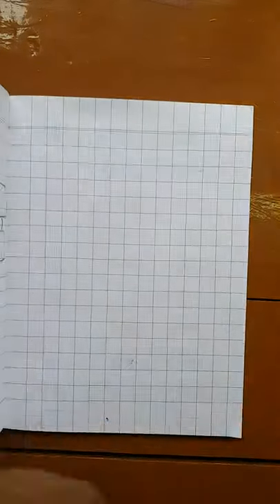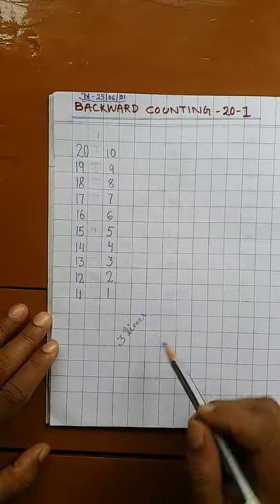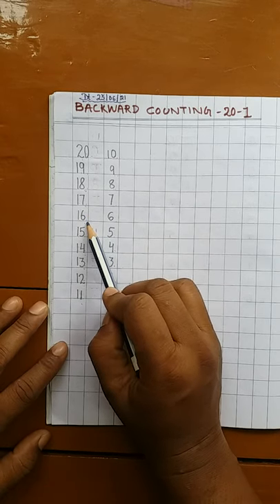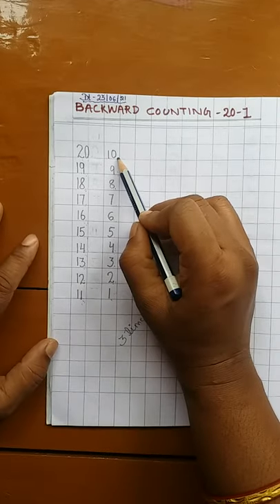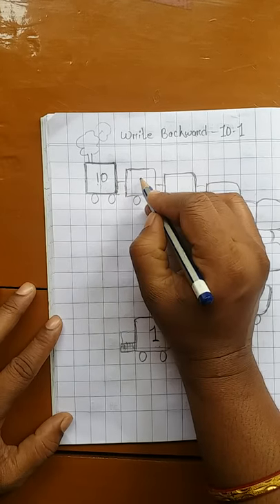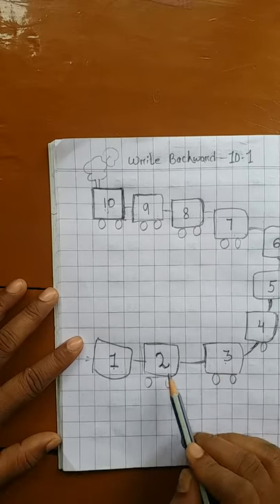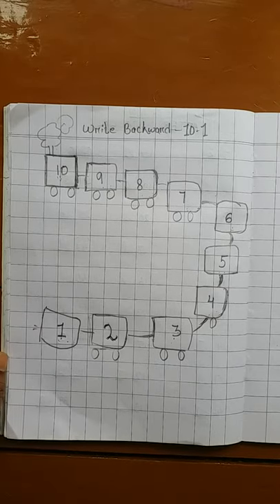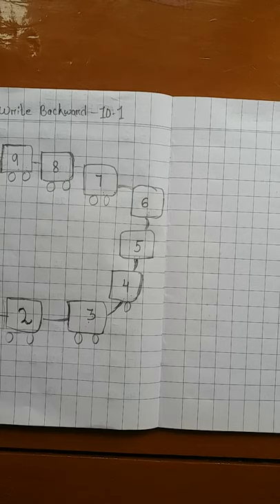maths -revision (after number,backward counting 10 to 1)